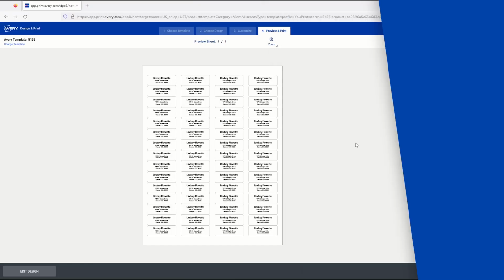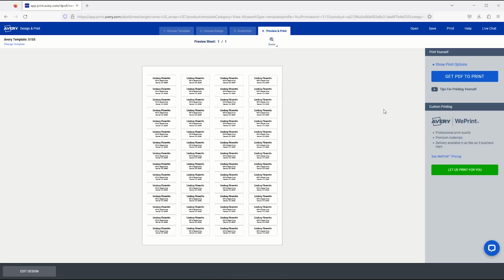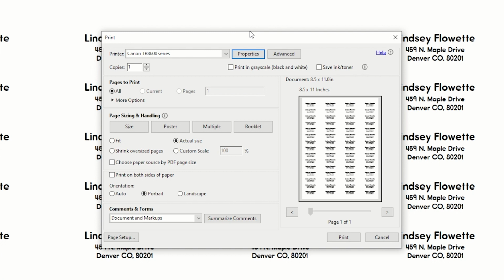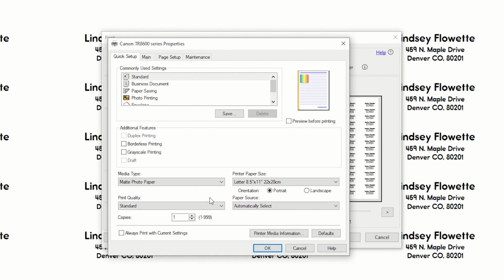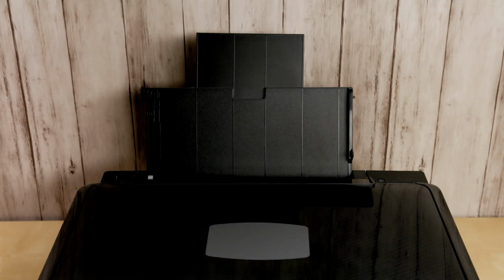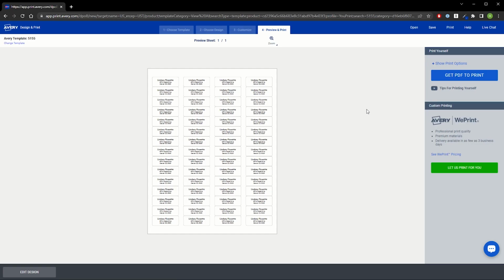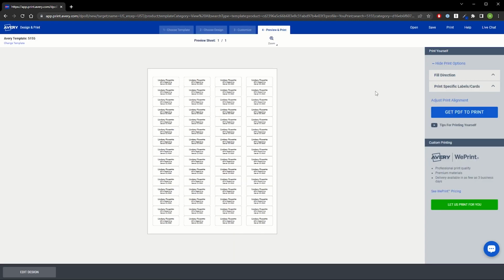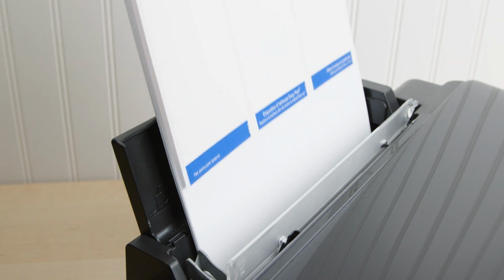How to Print Avery Labels in Firefox with Avery Design and Print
Learn how to print Avery labels with this walkthrough of the printing process in Avery Design & Print Online for Firefox. Make sure you have the best print results with our easy tips and step-by-step tutorial.

Whether you want to start with one of our hundreds of predesigned templates or make your own from scratch, Avery Design & Print Online makes it easy to get started. Our intuitive software also lets you add your own text, upload images, and edit one or all your labels at once.